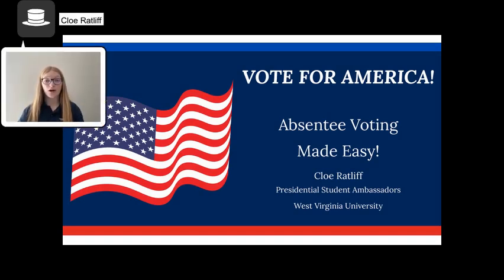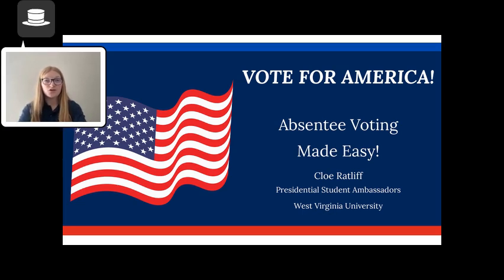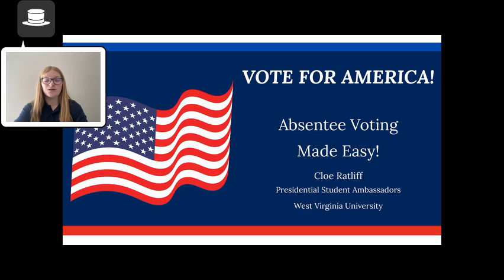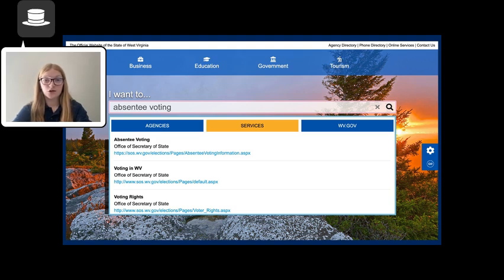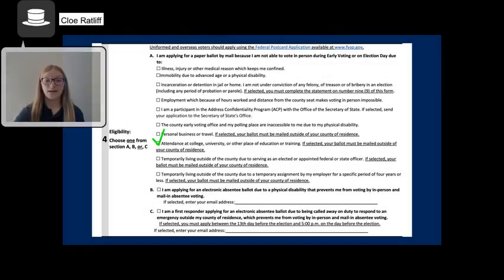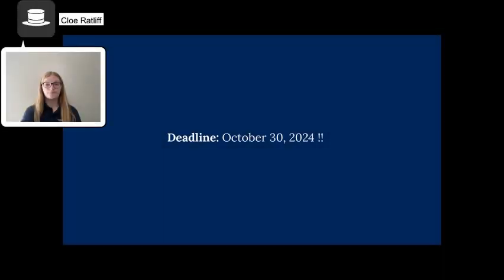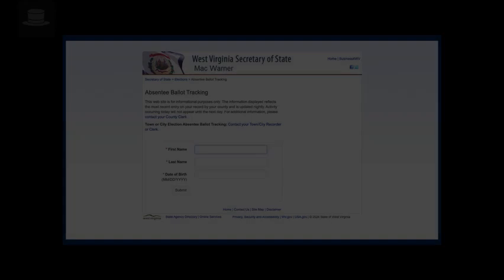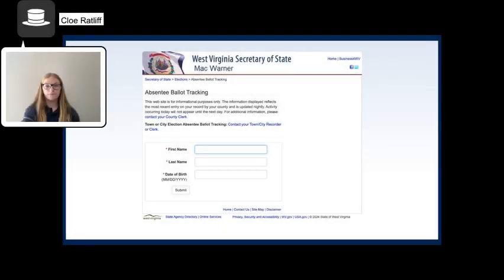Ratliff, Cloe - Absentee Voting Made Easy! A Tutorial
A West Virginia University Presidential Student Ambassador explains the absentee voting process.